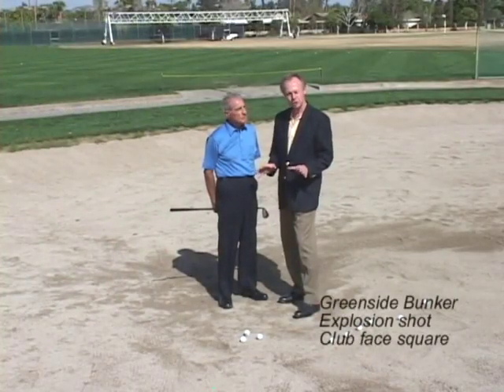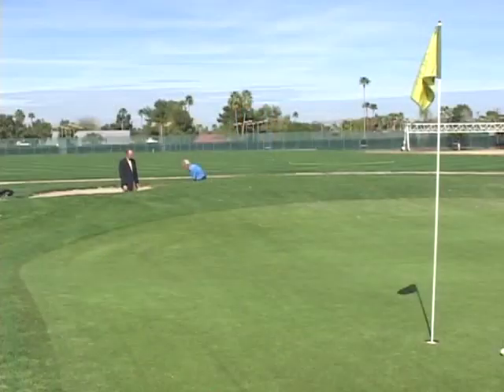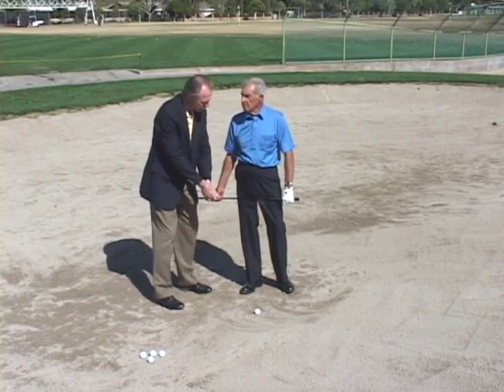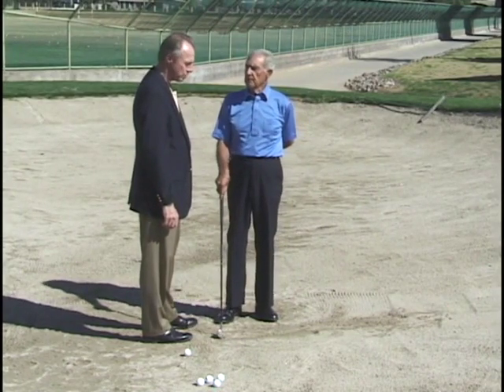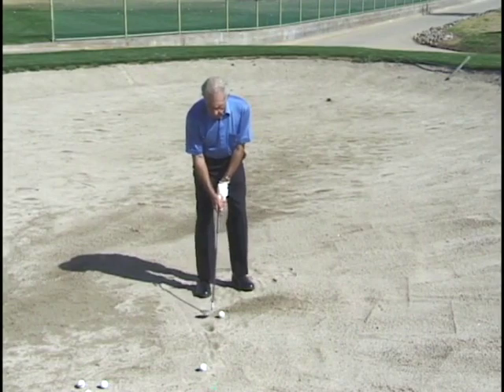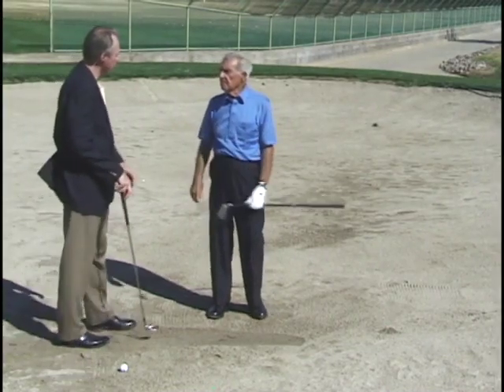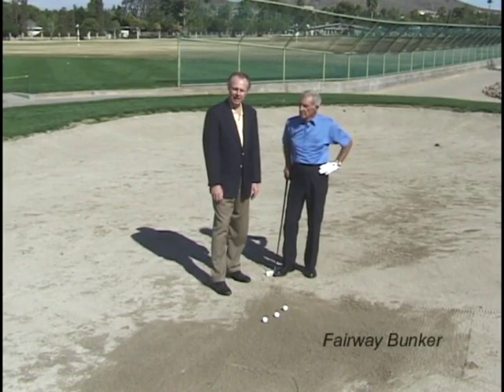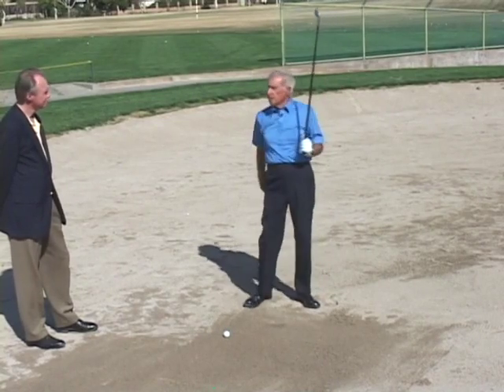Manuel De La Torre Mastering Sand Trap Play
Here is a chance to learn and understand how to get out of the sand trap.

Are You A Swinger or A Chopper?  Chopping comes from hitting at the ball. Swingers hit through the hitting area. If tend to chop and not swing the golf club.  I am telling you this training aid will help you become a swinger. With a lot of practice and patience your game will get better.